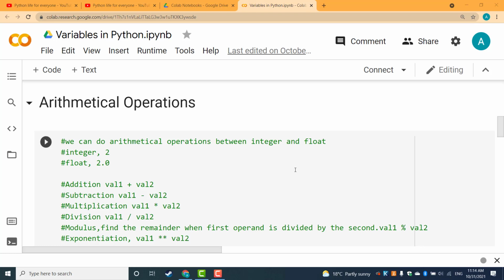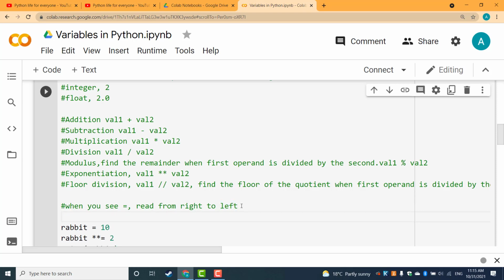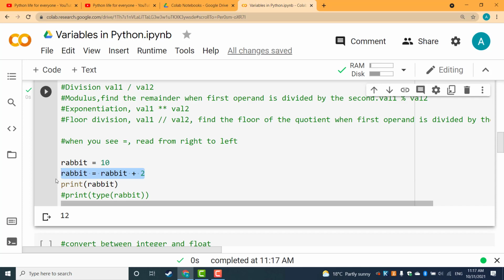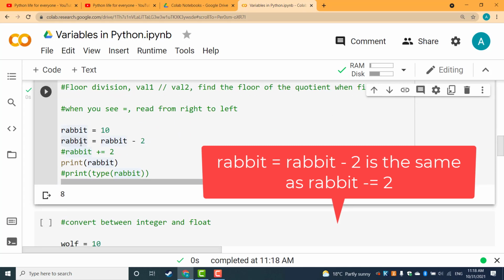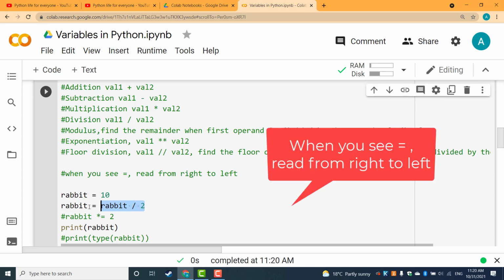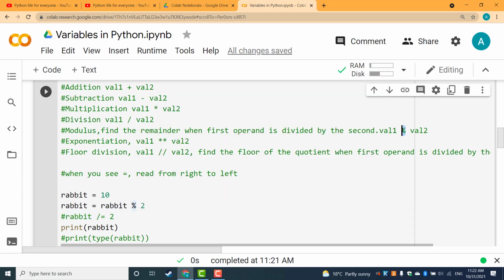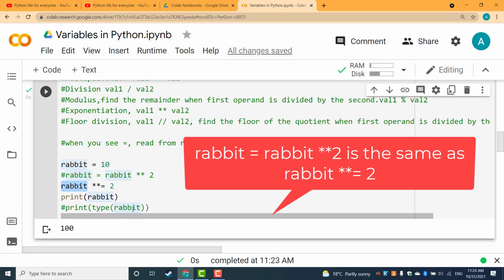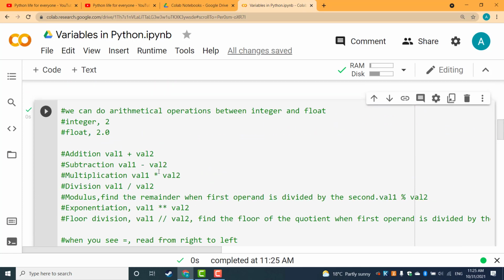5. Arithmetical Operations in Python | How to Update the Value of a Number Variable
In this video, I cover different types of arithmetical operations for numbers in Python coding and how to update a number variable through those arithmetic operations.

***I use Google Colab as the Python editor for this video and strongly encourage you to type out the sample coding in the Python editor.